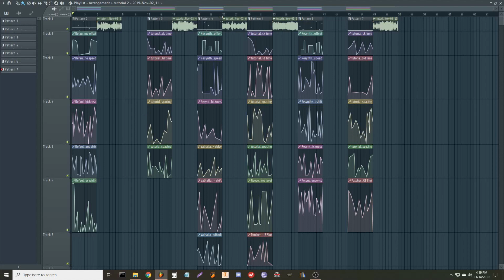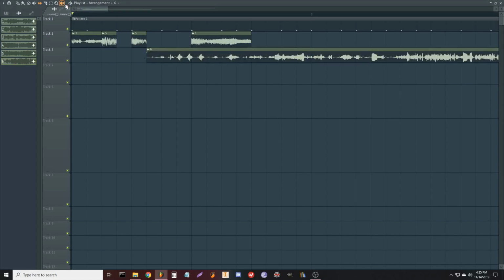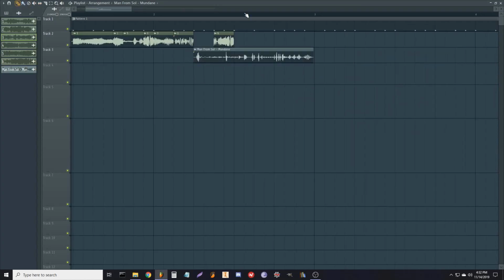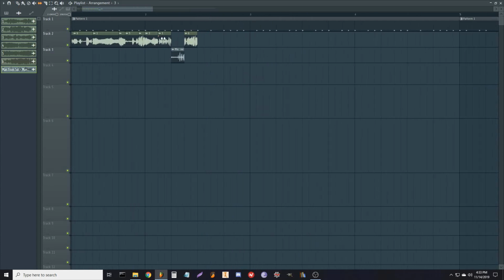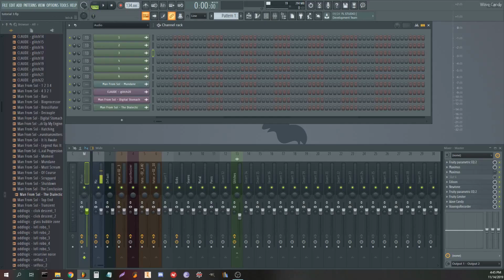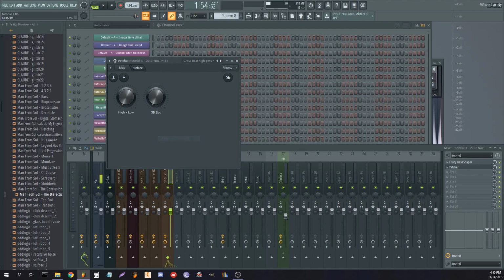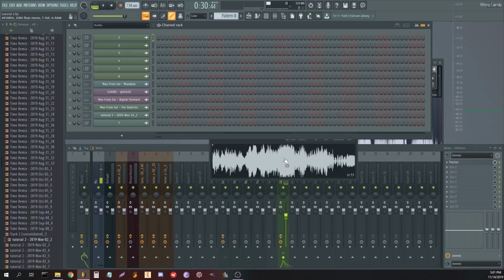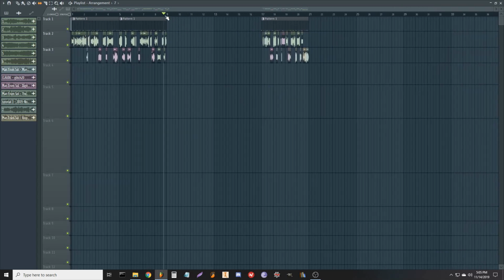Glitch Tutorial: Sequencing Glitch Sounds Musically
0:00 Intro and overview
4:20 (ay) Starting to arrange
7:58 Low-end sidechain split
11:50 Prepared vs imported sounds
26:23 Turning it more "musical"
27:41 Resampling the resample!
34:22 To resample the drums, or not to resample the drums?
36:39 In which I betray the primitive nature of my formal music training
41:44 Wrestling FL to recover a deleted clip
45:04 Where to go from here